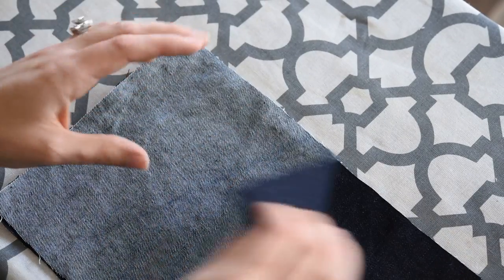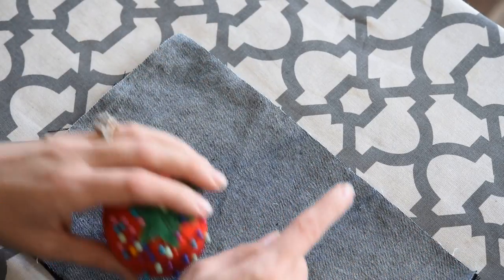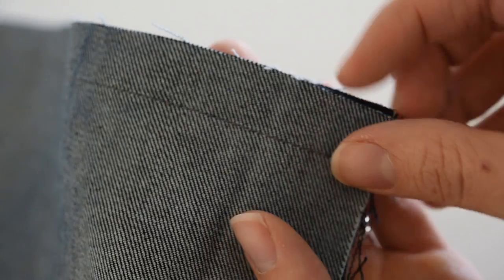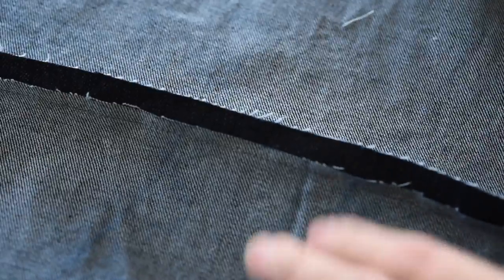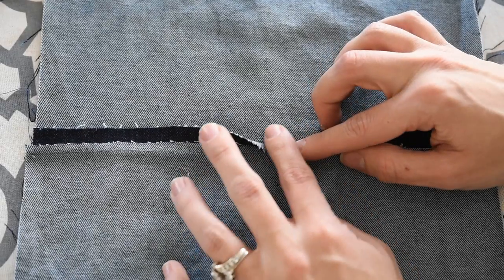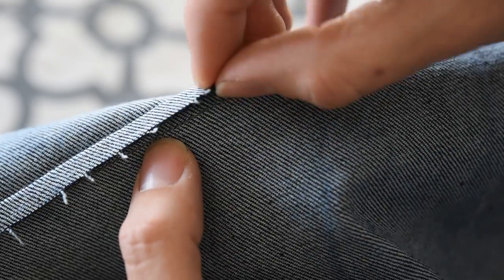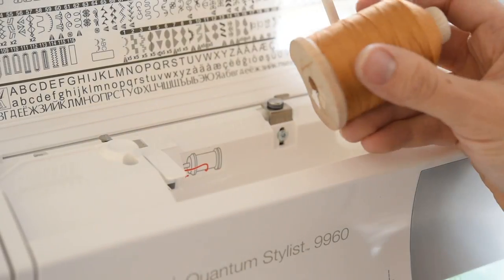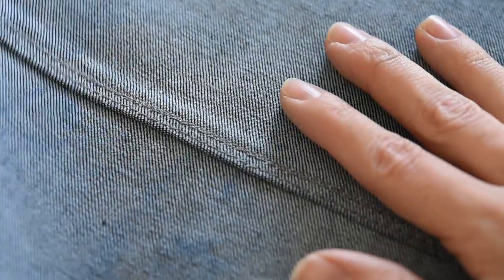How to Sew a Flat Felled Seam Video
A flat-felled seam is a type of seam in sewing where the raw edges of the fabric are enclosed within the seam itself, creating a neat and durable finish. This type of seam is commonly used in garments and projects that require strength and a clean look. Here's what it involves and why you might choose to sew a flat-felled seam:

Why Sew a Flat-Felled Seam:

1. **Strength and Durability:** Flat-felled seams are known for their strength and durability, making them ideal for seams that experience stress or need to withstand frequent use, such as in jeans, workwear, or bags.

2. **Clean Finish:** The enclosed raw edges give a clean and professional finish to both the inside and outside of the garment or project. This is especially desirable for items where the seam will be visible or where you want a polished look.

3. **Prevents Fraying:** By enclosing the raw edges within the seam, flat-felled seams help prevent fraying and ensure the longevity of the finished piece, particularly in fabrics prone to fraying.

4. **Flat and Smooth Appearance:** Flat-felled seams lie flat against the fabric, reducing bulk and creating a smooth appearance that is comfortable to wear, making them suitable for garments with close-fitting areas.

Overall, sewing a flat-felled seam adds strength, durability, and a professional finish to your sewing projects, making it a popular choice for a wide range of garments and accessories.

Please note: at the time this video was made, Copper Creek Patterns was known as Do It Better Yourself Club.